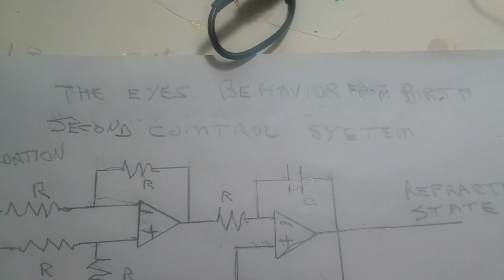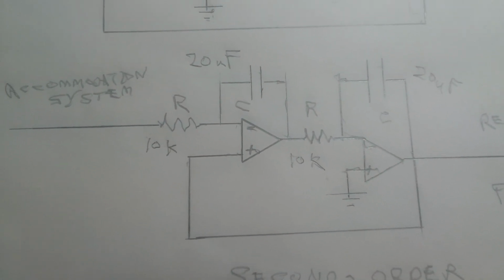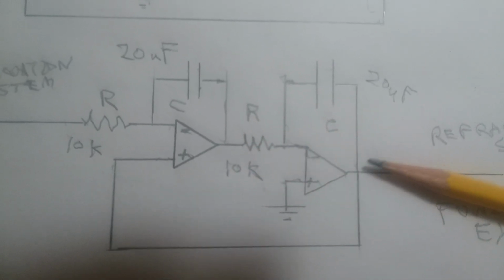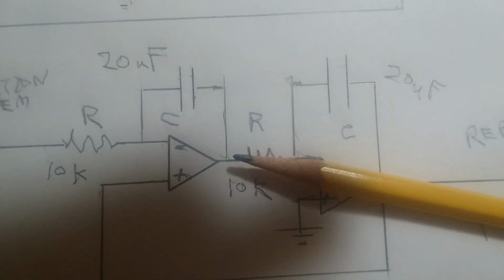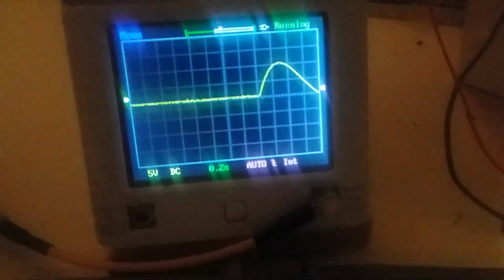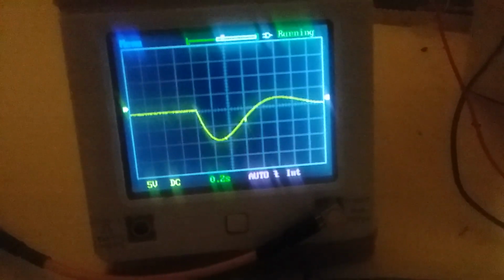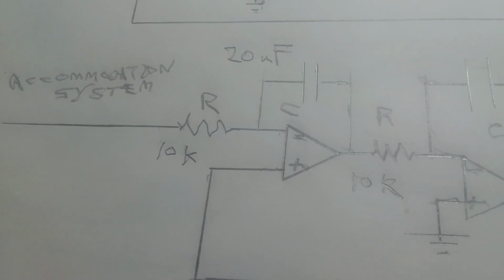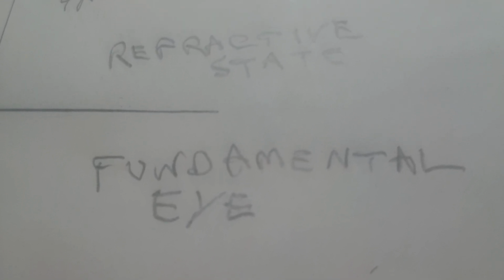A Model of the behaviour of the FUNDAMENTAL EYE, as a DYNAMIC CONTROL SYSTEM. [Either/Or Analysis.]